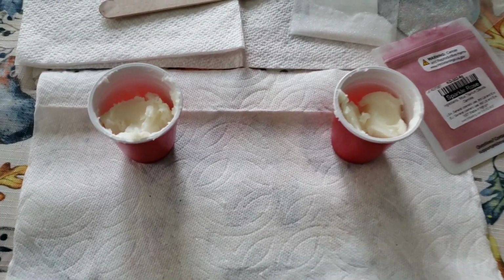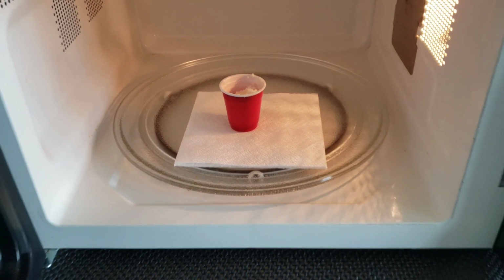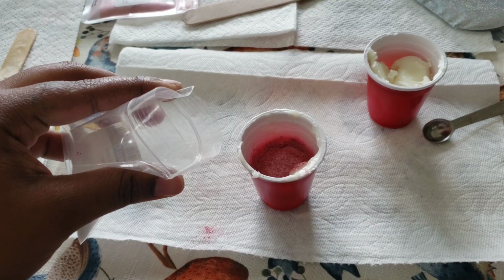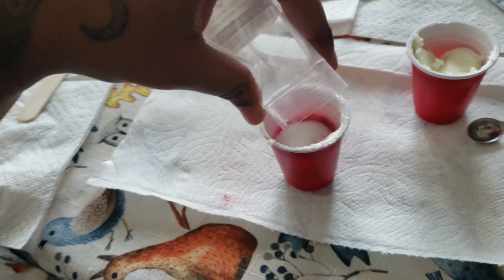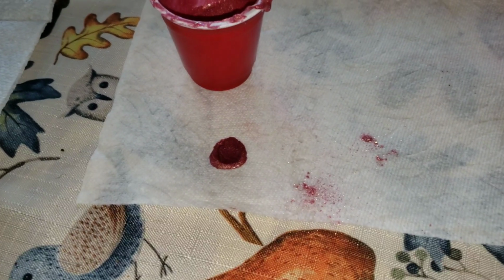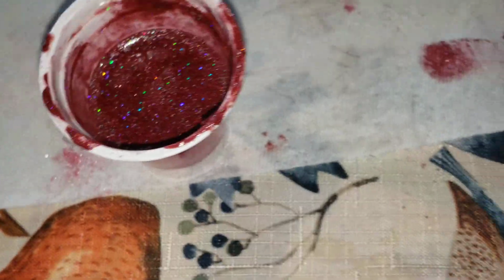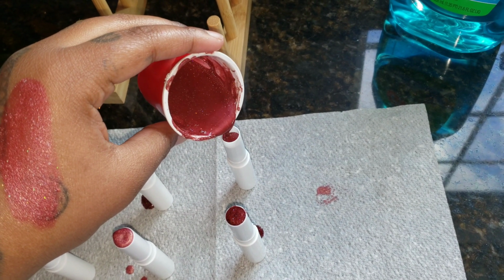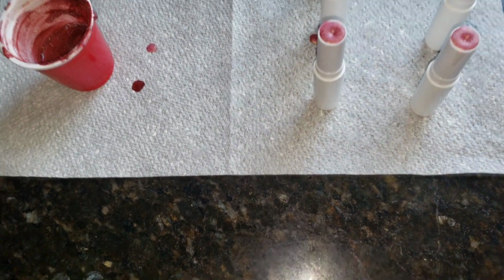DIY Lipstick Easy and Fast | Valentine's Day Edition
I'm showing you guys how to DIY Lipstick easy and fast at Home, it's super easy to make DIY lipstick Easy and fast and this is a Valentine's day edition!!!